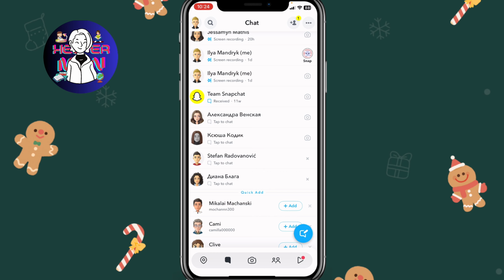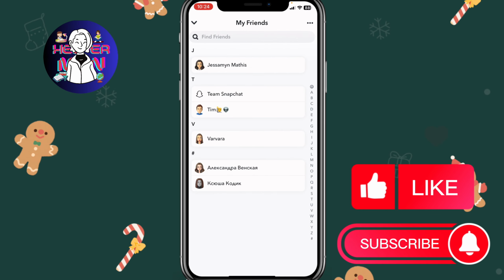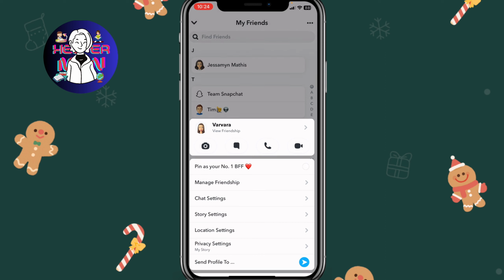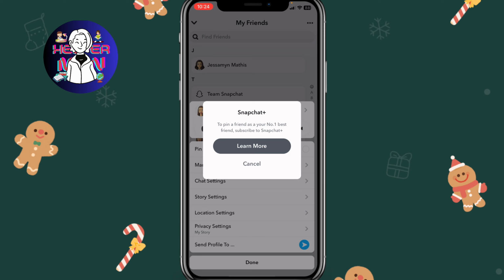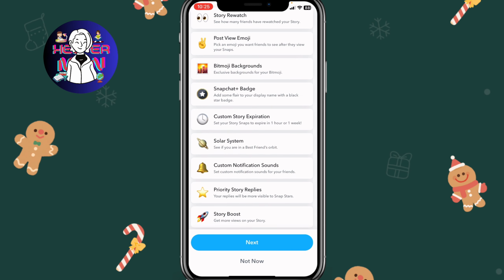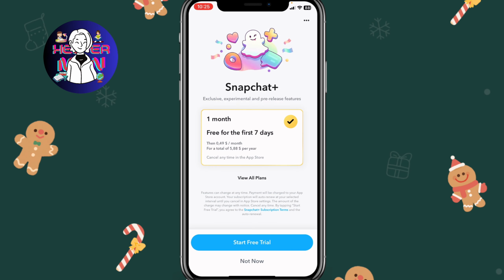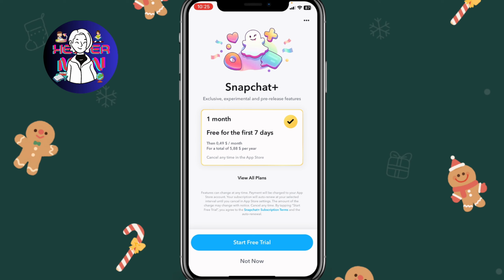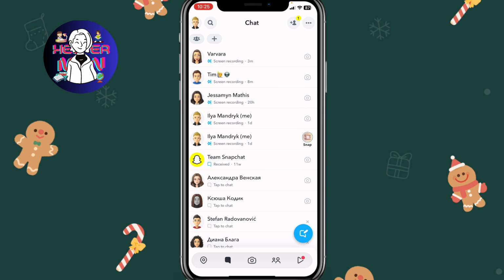How To Make Someone Your Best Friend On Snapchat